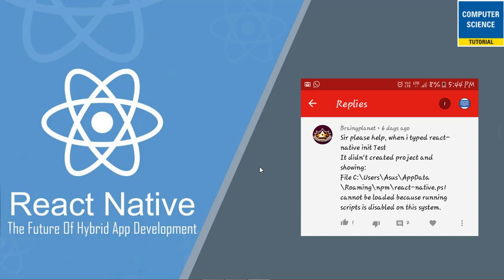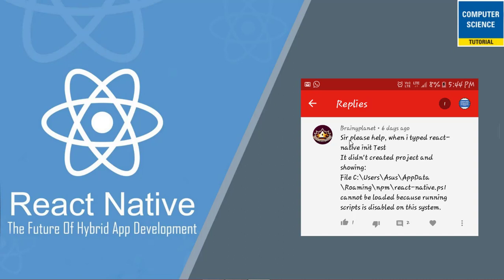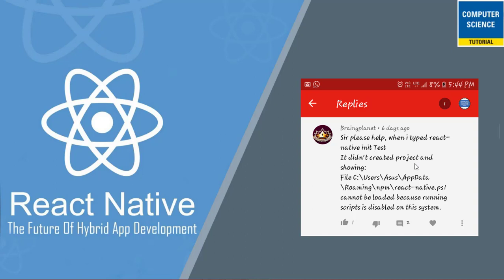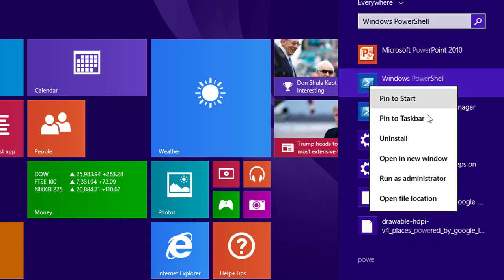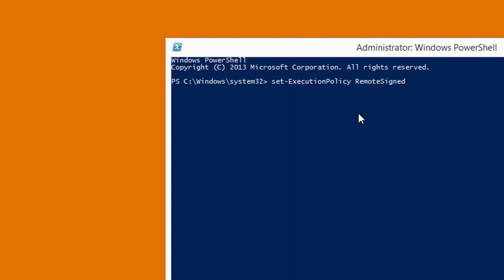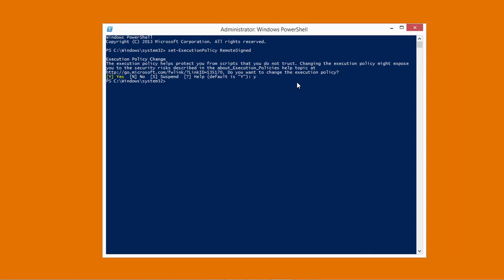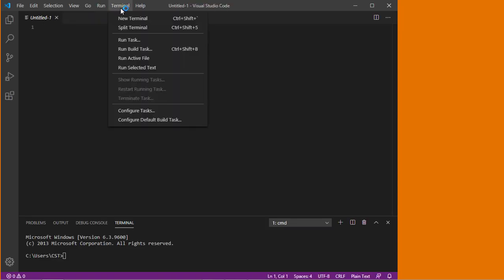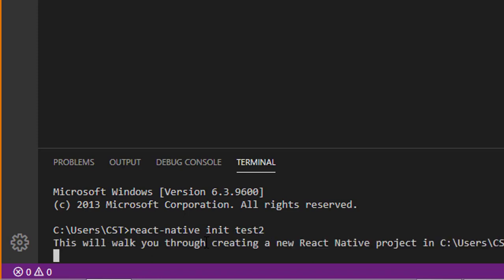Running Scripts is disabled on this System in React Native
Hello Friends

In this tutorial video, I will explain you how to fix  Running Scripts is disabled on this System error in React Native step-by-step
Step1 : To fix this kind of problem, we have to start power shell in administrator mode.

Step2 : Type the following command set-ExecutionPolicy RemoteSigned

Step3: Press Y for your Confirmation.

If you like this video or have any suggestion, please write it into the comment section.